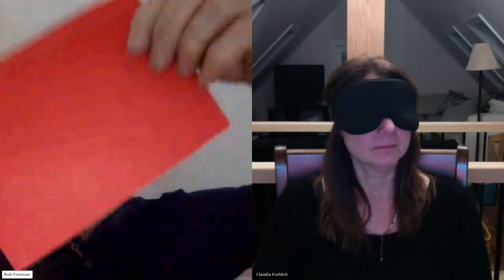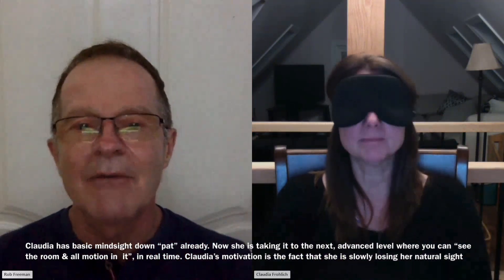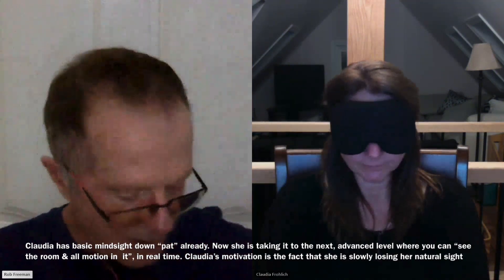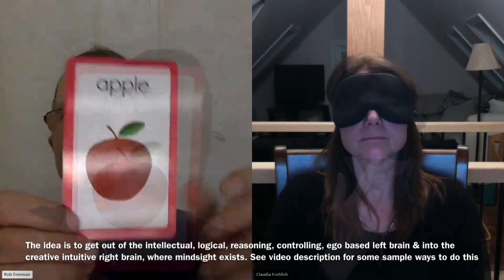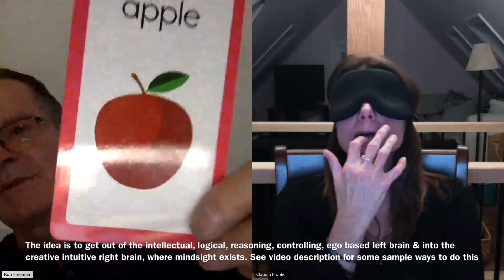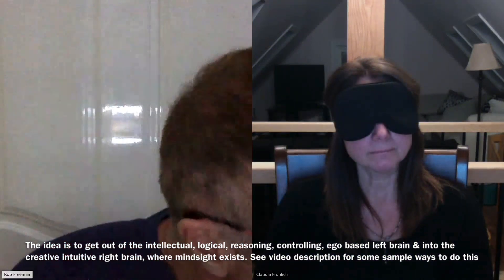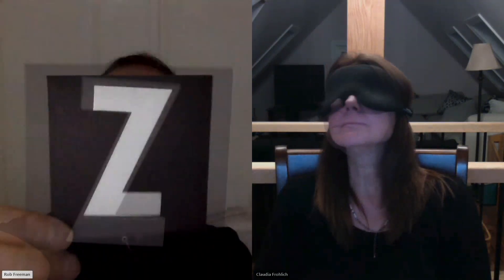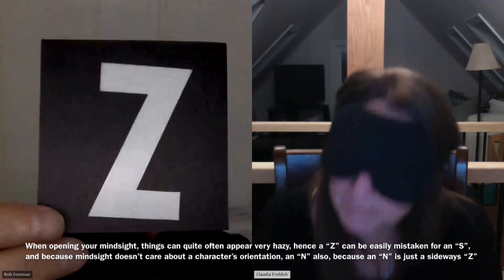379. With Her Mindsight, Claudia Sees The Goldfish Out Of 6 Possible Cards - Day 154B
FB Learning To See Blindfolded As a result of training, Claudia is starting to see the environment around her, in real time now. Vids are shortened to give participants positive feedback in their learning process. One might call mindsight "Remote Viewing Up Close In Real Time". Some exercises to open the right brain mindsight & distract the L brain from shutting it down

1 Speak the actual colours, not the words of this chart (highly recommended)
2 Move eyes back & forth to 2 fixed points under mask
3 Breathe through left nostril
4 Humour, smiling, laughing
5 Draw circles in the air, change direction of one while the other hand keeps going
6 Left brain distractions like snapping fingers, clapping, tapping mask
7 A meditation/breathing exercise period
8 Tense muscles for several seconds then relax
9 Hum/sing a song in your head while "seeing" with mask
10 Your training partner gives you a guided visualization back to when you were a child of age 5 or just says any long story with many visual images
11 Watch short vids getting you laughing or move you, elicit positive emotion such as empathy
13 Your training partner sets time limit to "see" each image or grabs the card quickly & unexpectedly from your hand
14 Warm up with known images
15 Have feelings of gratitude, love & joy within yourself
18 Create & visualize an imaginary white energy ball in the air between outstretched hands

How to learn:
Put on a mask, do anything to make you relaxed like exercises 1-18 above to help integrate the L&R brain & open the R brain & then start by looking for a subtle hue of colour in the dark mask. It can be momentary, can stay, can appear as a haze, flash, spot or jagged line, etc. It's not your imagination, it's what you actually see. It's real & over time with practice, preferably a practice buddy, you'll eventually "see the room". Practise for 30 mins/day to attain & keep the ability

We're ALL born with this innate ability to see/read without eyes. It's a God given ability & EVERYONE has the right to develop it, like reading, writing & math in school. Many schools teach it with their own spin, some charging exorbitant prices. Some attach religion. Eventually it'll be mainstream, taught by parents & in school. We all can do it but it's easier when you're young. People in their 70s/80s are blindfold reading. I'm currently 69, practising since Dec 2017, see colours numbers letters & symbols, blindfolded, in lit or 100% dark rooms. I've learned 5 methods & each think they have the only way, NOT TRUE. Every method think they originally discovered it, NOT TRUE. Many people discovered it independently from others in different time periods. Many ask you to sign not to disclose their way but we all have the right to learn & freely spread it